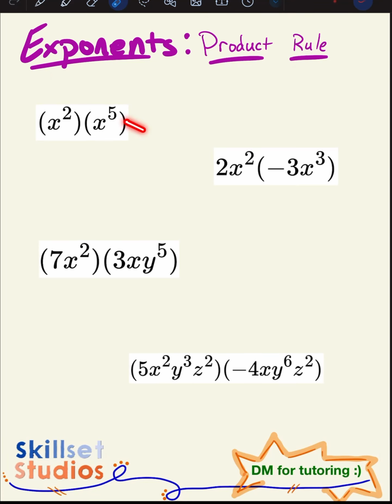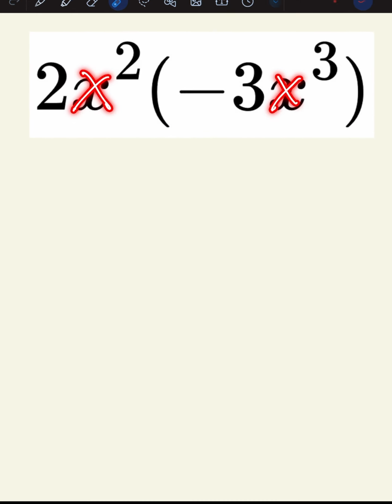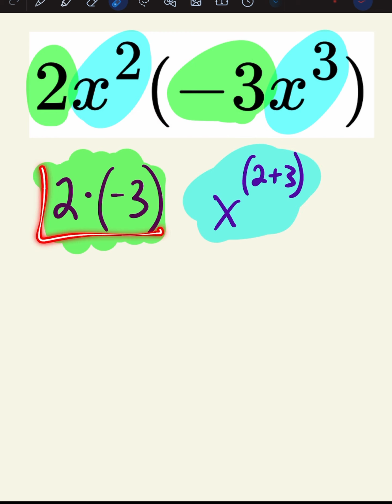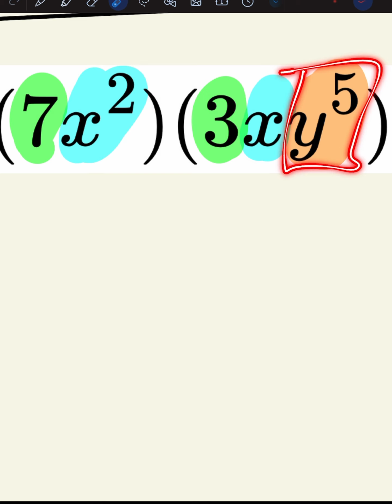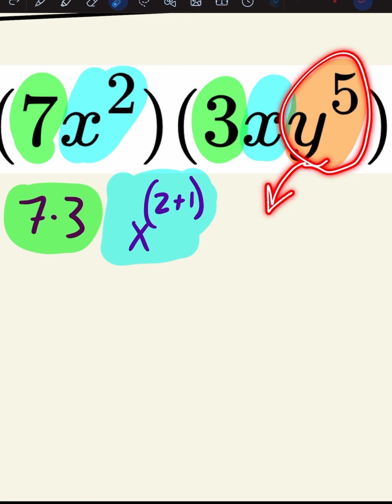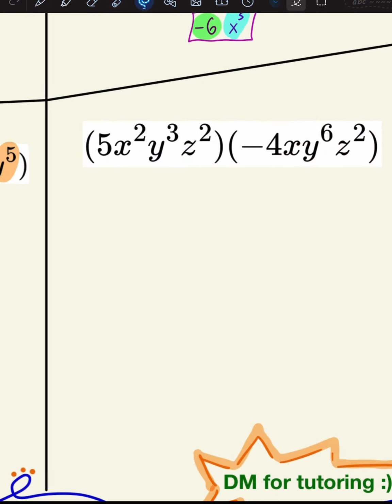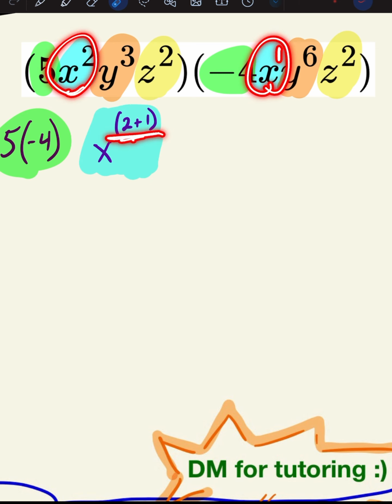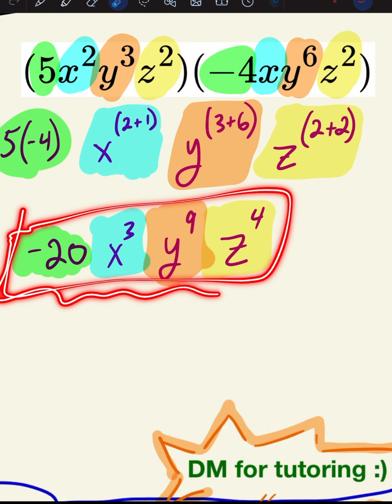Exponent Properties Examples - Product Rule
A few examples of the product rule with increasing complexity.

👉 Want to work through more questions or concepts with me? Head to my channel for more!

In this video, we walk through step-by-step solutions to exponent problems using the product rule. Whether you're struggling with basic exponent laws or need a refresher on simplifying exponents, this tutorial will guide you through key concepts and strategies. Learn how to apply the product rule for exponents, how it relates to coefficients, and master simplifying expressions with exponents. Perfect for high school students, math tutoring, or anyone looking to boost their math skills.

Want a deeper explanation on the Exponent Rules? Check out this in-depth video: